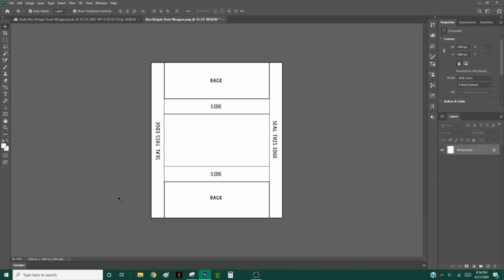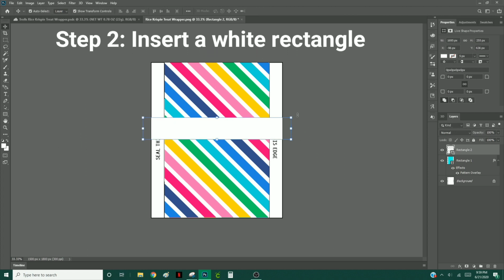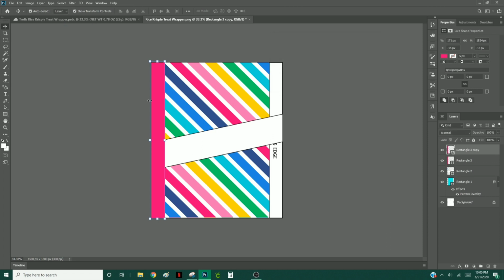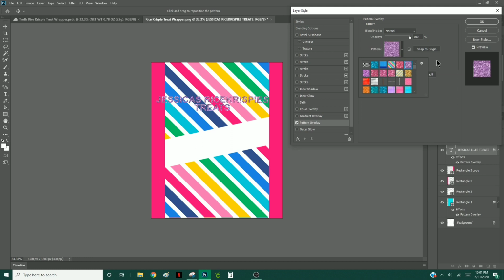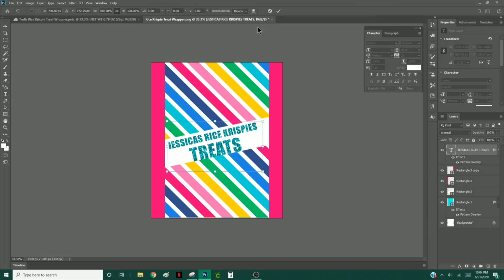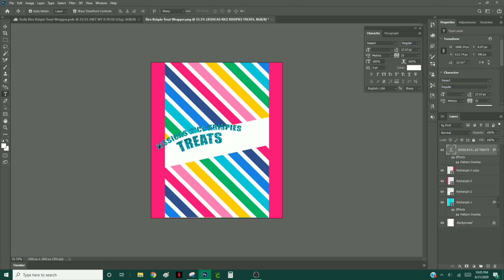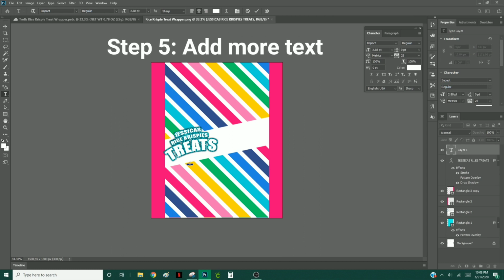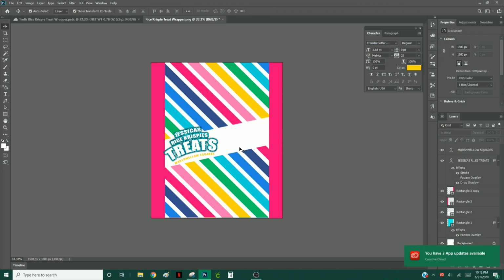Custom Rice Krispies Treat Wrapper in Photoshop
Hey Designers!
This video has been requested for a while, and I am finally uploading it for you guys.
In this video I will explain to you how to Photoshop to create a custom RKT party favor wrapper.
However, don't let that stop you if you DON'T have Photoshop. The same general technique can be applied when using MS Word, PicMonkey, etc.

***UPDATE- Templates are now only available by paid membership. Unfortunately my templates were being constantly being sold by others, so this membership I an attempt to curb that behavior. Use the link below to read the details.***

Don't forget to tag me after you start creating your designs, I'd love to see your work!